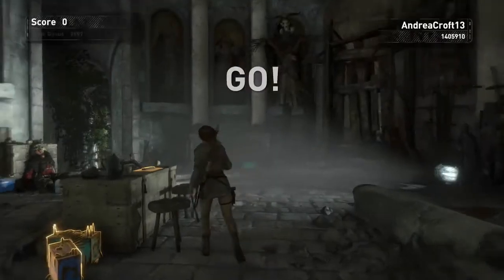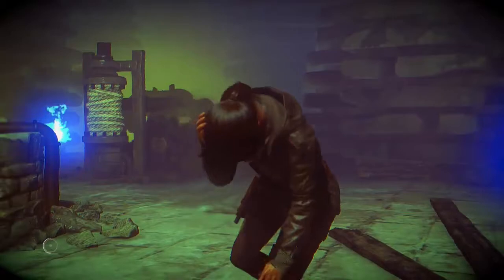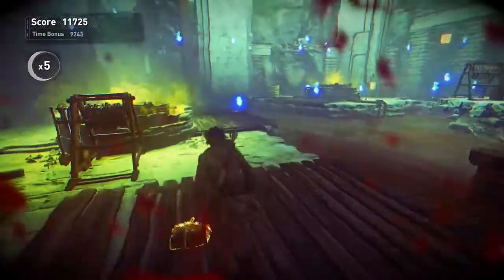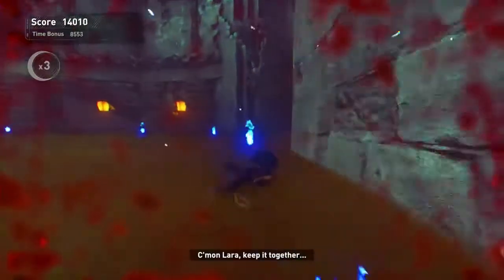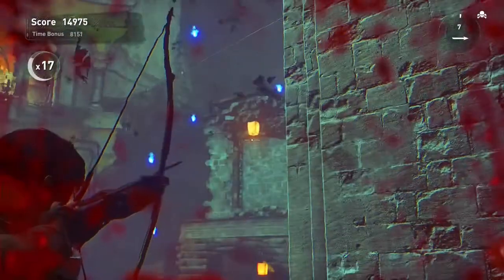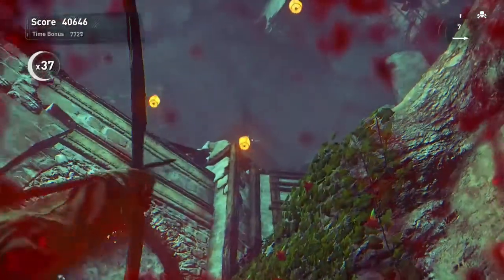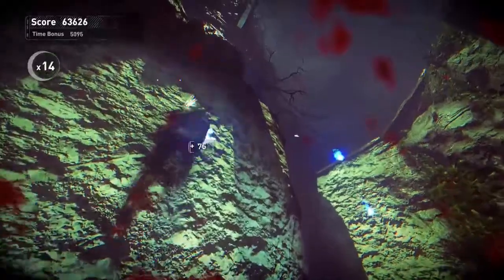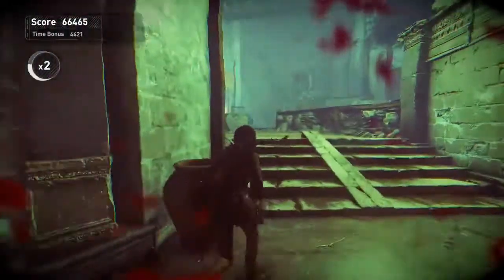Witch's Cave Score Attack Gold Score Let's Play Rise of the Tomb Raider Blind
Let's Play Rise of the Tomb Raider!

Join me and Lara as she sets out on another globe trotting adventure; this time trying to redeem her father's legacy!

Witch's Cave Score Attack Gold Score